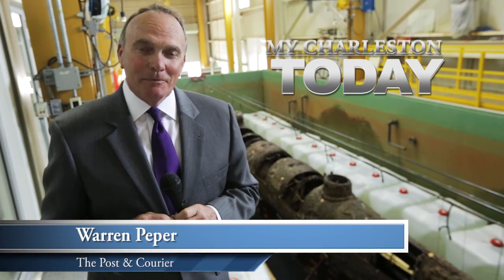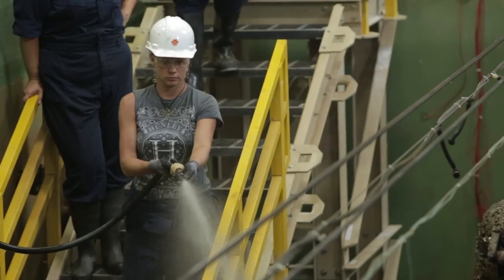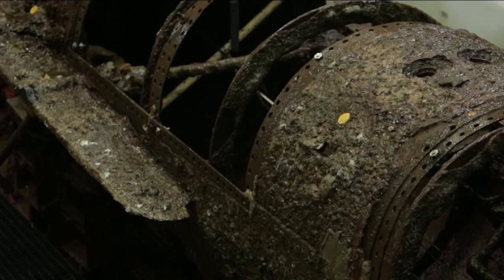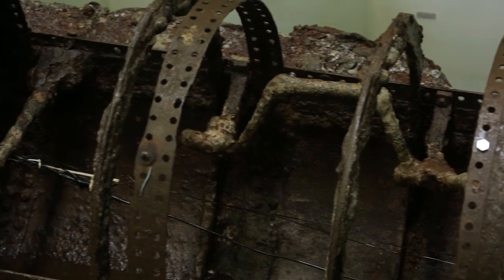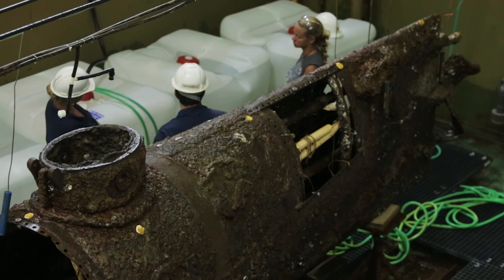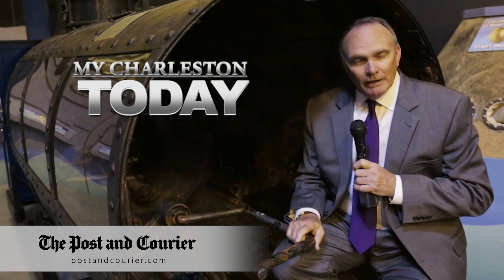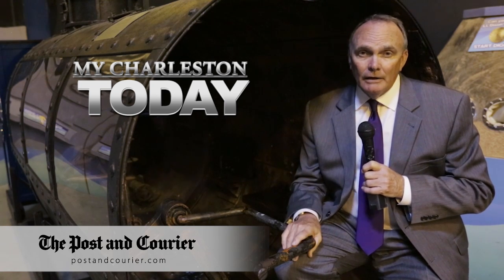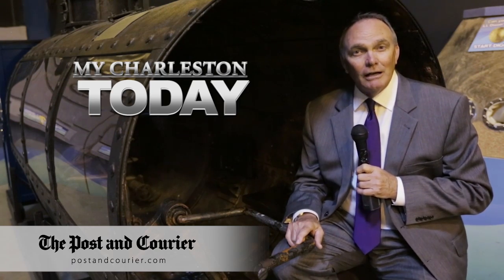The Hunley Gets a Bath - My Charleston Today 5.2.14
The Hunley is prepared for a chemical bath. Scientists believe this solution will provide answers to why the sub sank in 1864.